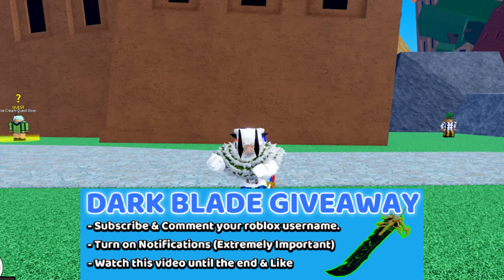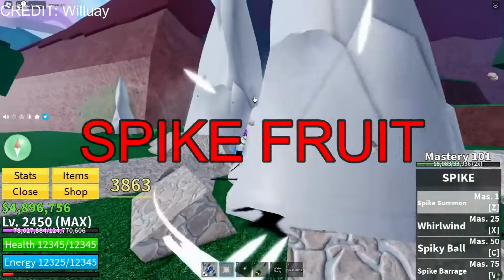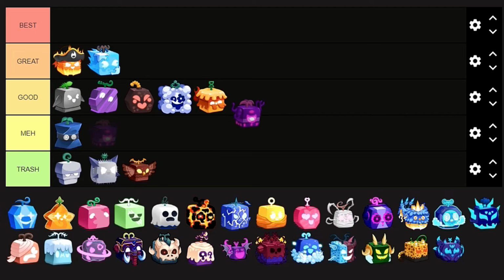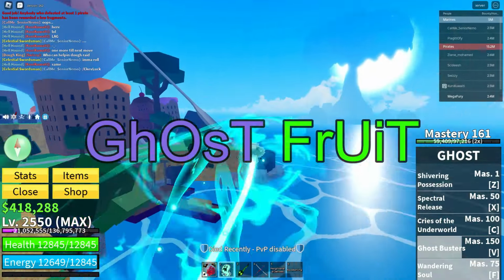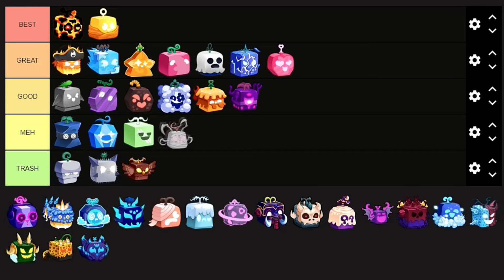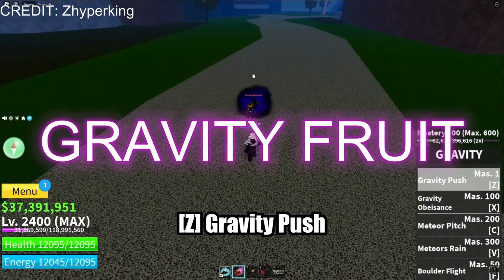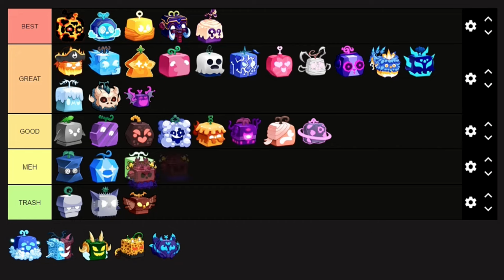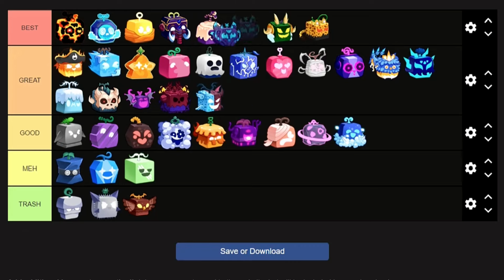Ranking EVERY Fruit From Worst to Best on a Tier List in Blox Fruits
In this video I ranked every single fruit in blox fruits, to see which one is the worst, and which one is the best, mainly for grinding, pvp, and for its visuals, this took ages so I hope you guys enjoy!